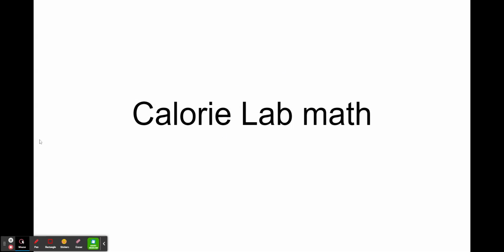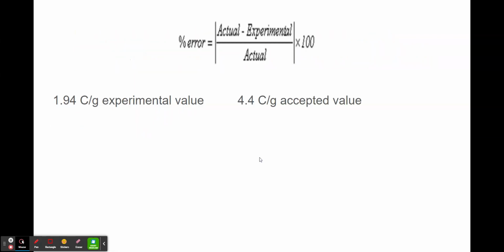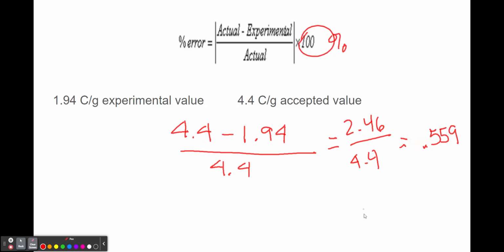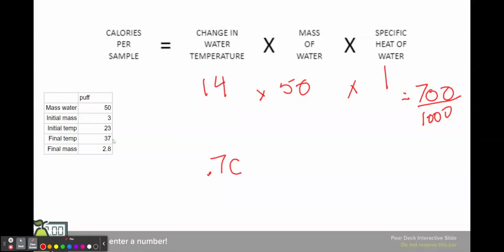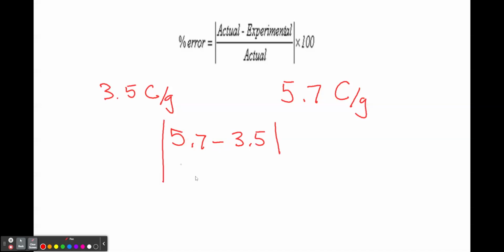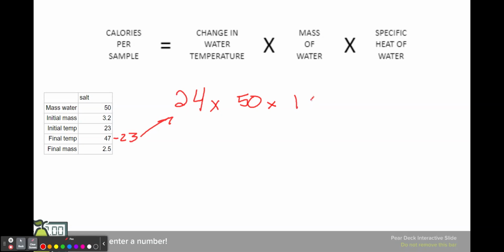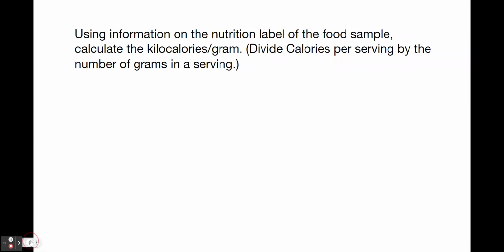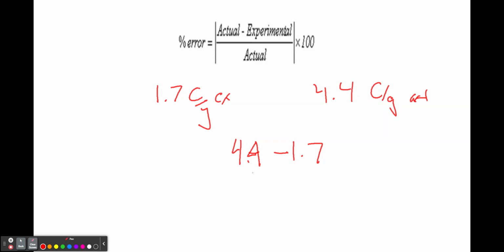Calorie Lab math - Google Slides